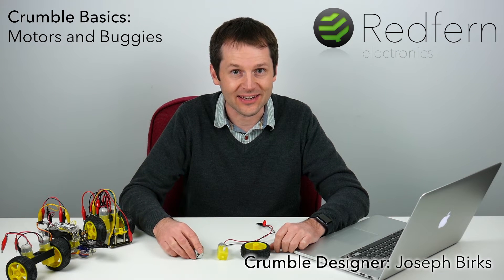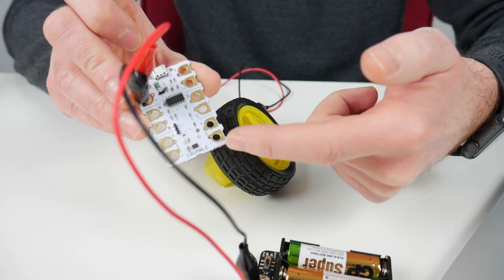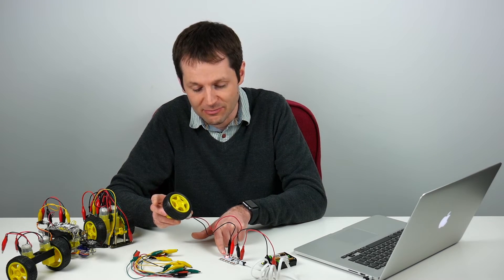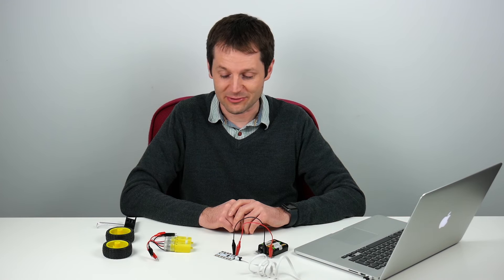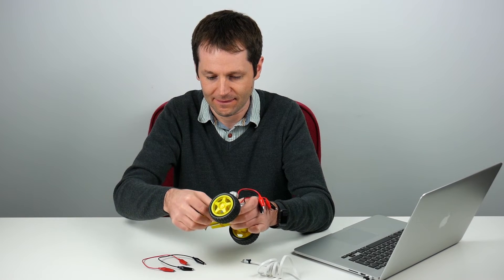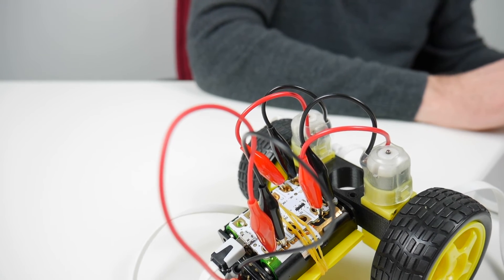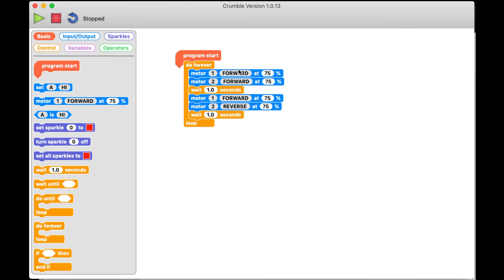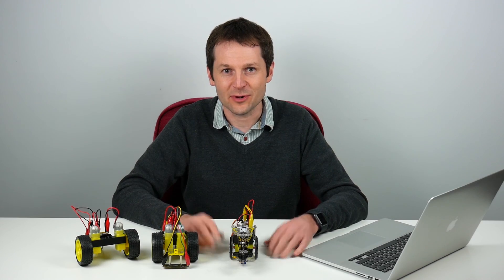Crumble Basics: Motors and Buggies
In this video, Joseph, creator of the Crumble Controller, explains how to use motors with the Crumble, and how to get started with a basic vehicle.

The Crumble is an easy to use programmable microcontroller, aimed at getting children (and adults!) into programming and Design and Technology. With its four inputs and outputs, along with a built in motor driver for two motors, this small board packs a punch. It's easy to get started, connecting switches, motors, buzzers, LEDs etc. and is programmable using our free block-based software, inspired by Scratch.

Want to find out more about the Crumble controller? to learn more.